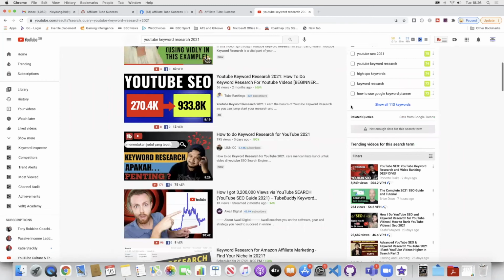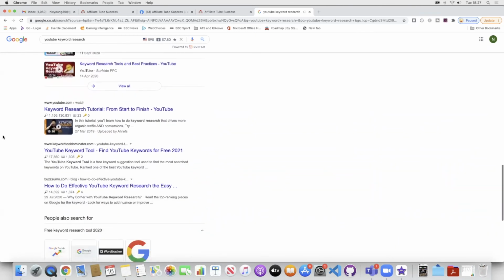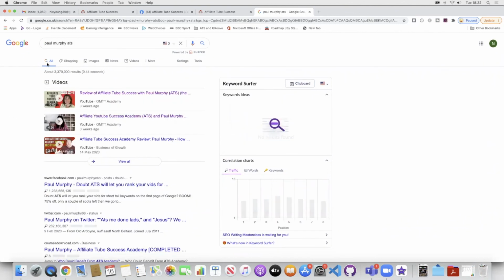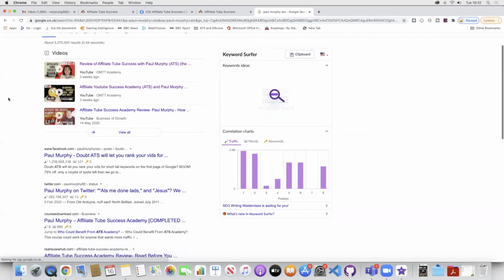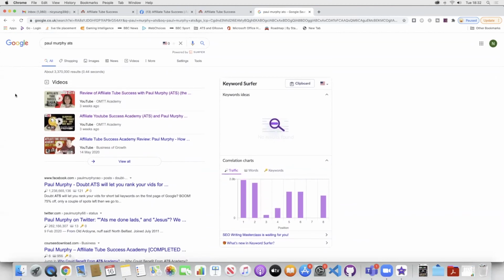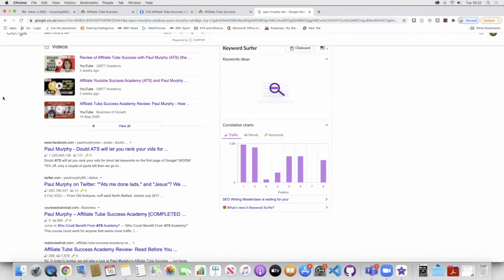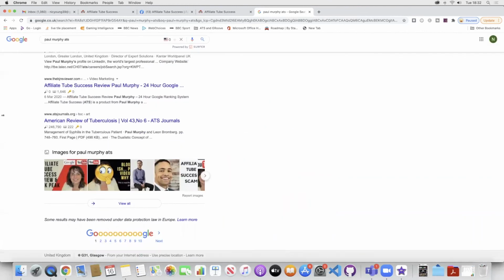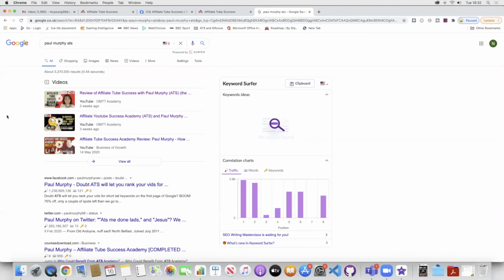How To Rank YouTube Videos (Review of Paul Murphy And The ATS Youtube Video Ranking System)👇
In this video I show you How To Rank Youtube Videos using underground Youtube ranking king Paul Murphy's Affiliate Tube Success - it's a review of the ATS (Affiliate Tube Academy) Ranking System.  by Paul Murphy.

To get ATS free AND Groove Funnels just use this

If you want to see more in this series of videos for beginners, here are some the Youtube video links.

Introduction for beginners to make money online in 2021 using Youtube and get free Google traffic

Get free top rankings on Google and make money in 2021 with ONE FREE youtube strategy,

5 tips on how to make YouTube video's the easy way in 2021 and make money fast OMTT Academy

7 Ways To Grow Your Business Fast With Youtube And Get On Front Page Of Google in 2021, OMTT Academy

8 Rules For Keywords On Youtube and Google to Make Money And Grow Your Business Fast